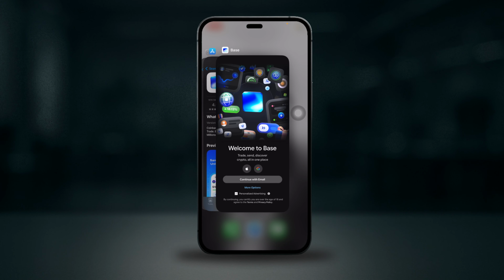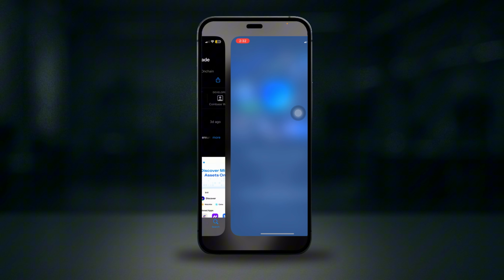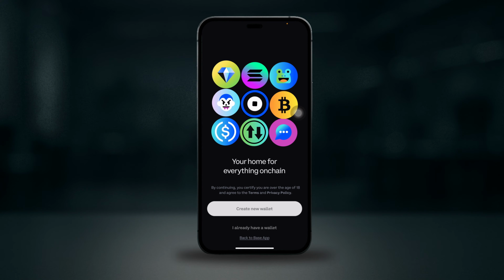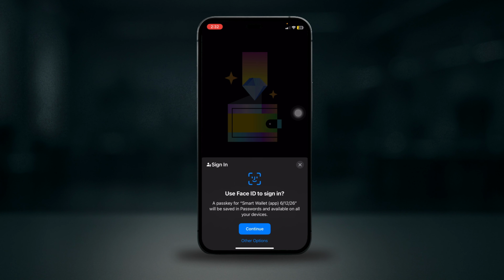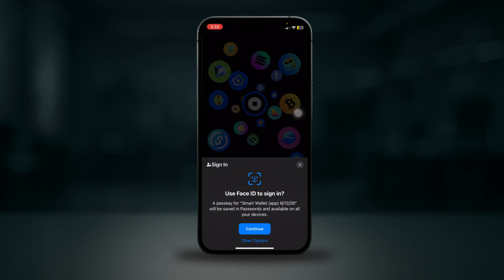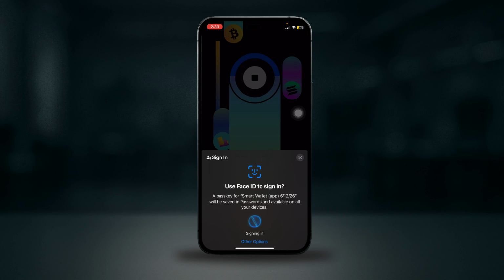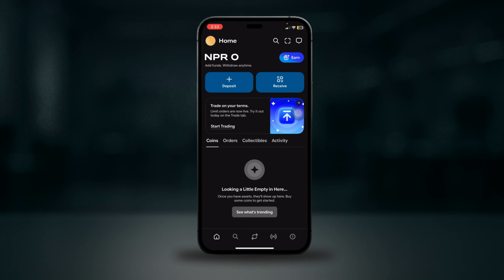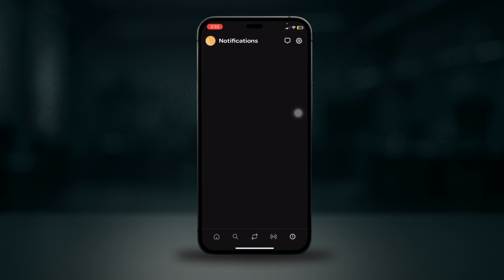How to Sign Up and Create a Base Wallet on iPhone (2026 Guide)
Never used Base before and want to set up your own crypto wallet? This step-by-step guide shows you exactly how to create a new Base wallet on iPhone — including the recovery phrase step, which is the most important part of the entire setup.
⏱️ Timestamps:
0:00 - Ready to create your first Base wallet?
0:10 - Download Base from App Store
0:25 - Tap Create New Wallet
0:40 - Write down your recovery phrase safely
1:00 - Verify your recovery phrase words
1:10 - Set passcode and Face ID
1:20 - Base wallet created and ready!
✅ Note:
Shown from iPhone Settings and App Store only — no wallet password or sensitive recovery phrase entry on screen needed for fix videos.
📌 Watch this if:
Watch this if you want to create a new Base wallet, set up Base for the first time, or understand how the recovery phrase setup works.